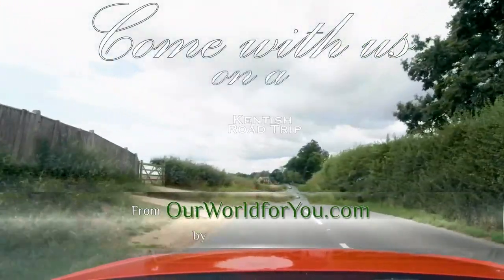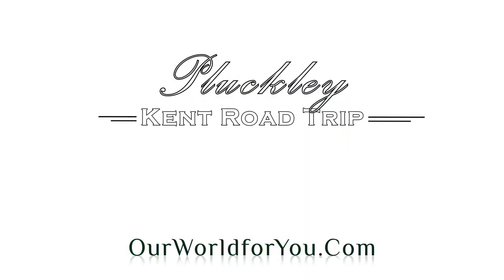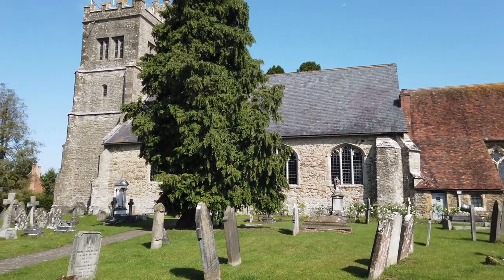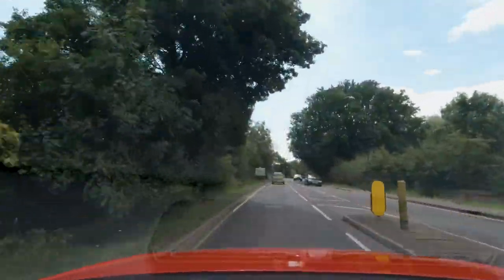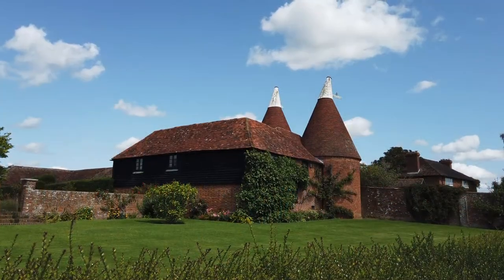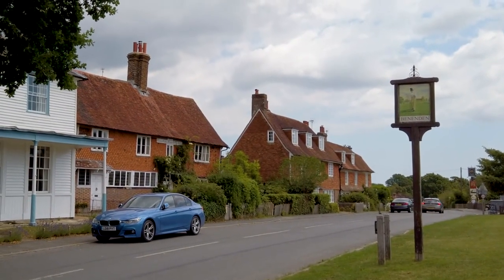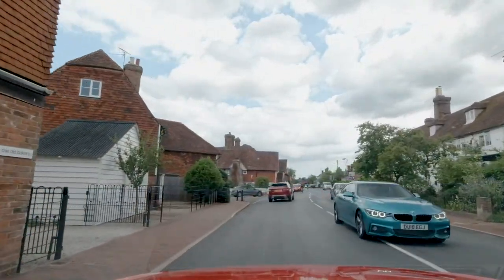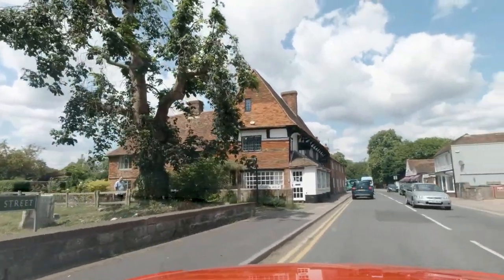Join us on a Kent Road Trip (Cyclists welcome too)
Welcome to our tour around the Kent Countryside on a mini road trip, that could easily be a bike ride.

Using Headcorn as our starting point, we take a quick look around the churchyard, the high street before jumping into the car for the next destination.

Pluckley, Kent's most haunted village, and one of the locations for the '90 TV series 'The Darling Buds of May'.  When the ghosts are not wreaking havoc, it's thoroughly beautiful.  You might even say 'Perfick'

Then a short hop to the quaint little village of Smarden.  It seems soaked in history, and somewhere you may want to stop for refreshments.

Next on the lists is High Halden, with its 13th-century church that's worth checking out.

Then we reach Tenterden, another destination you could choose to base yourself at, especially if you plan to visit the Chapel Down Winery, or if you want to take the steam train to Bodiam. The charming little town boasts many fine restaurants, cafes, bars & tea shops.  It's also home to a few antique shops should you want to pick up a memento of your trip.

Next on our list is Rolvenden, with its motor museum, windmill and Oast Houses.

Another stopover is at Benenden, with its huge village green, and the St George's Church at the far end.

The next stop is another potential base in Kent's High Weald.  With St Dunstan's Church clock a prototype for Big Ben in London, the whole town has more than a touch of history about it.

We take a quick look at Sissinghurst (note, not the castle - That will come later) before heading onto Biddenden.

The village of Biddenden is small but very beautiful, and a great stopover on your trip.  Home to the 12th century Biddenden Maids - co-joined twins born in the village.  It has a Michelin starred restaurant, coffee shops, tea rooms and a traditional pub.

We return to Headcorn to complete the loop.  We hope you enjoyed the trip and look forward to your comments.

⏱️Timestamps⏱️
00:00 - The intro to our little Kent Road Trip
00:20 - The Our Kentish Road Trip Route
00:50 - Entering Headcorn
01:06 - A look around Headcorn
01:59 - Exploring Pluckley
03:07 - Arriving at Smarden & exploring the village
04:55 - The next destination of High Halden
05:24 - Driving into Tenterden
06:29 - Exploring Tenterden
07:24 - Arriving at Rolvenden
08:29 - Driving into Benenden
09:34 - Approaching the town of Cranbrook
10:25 - A snippet of Cranbrook
11:23 - Arriving at Sissinghurst
12:18 - Biddenden, the drive in
12:38 - A Look at Biddenden

📝 Our post on A road trip around the Kent countryside' 📝

🎬 For another side of Kent, check out our video on Margate 🎬